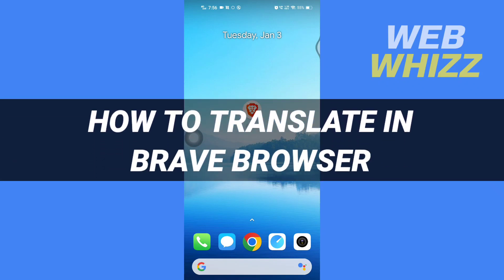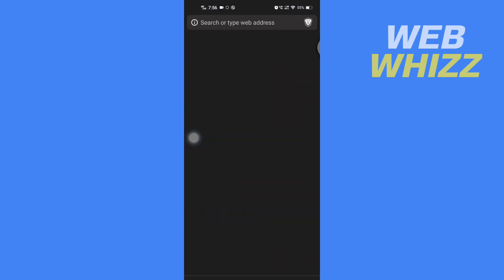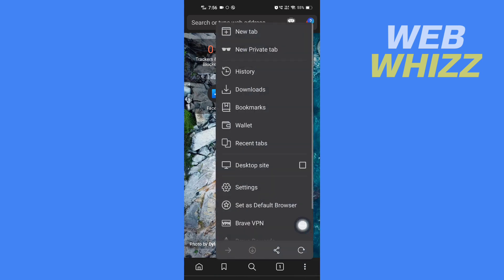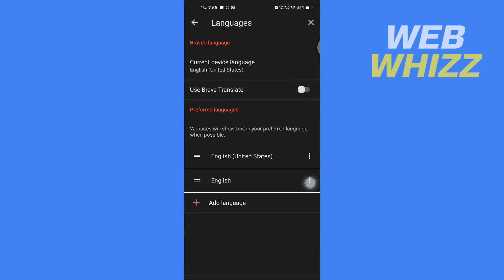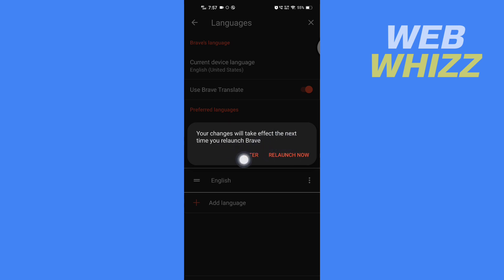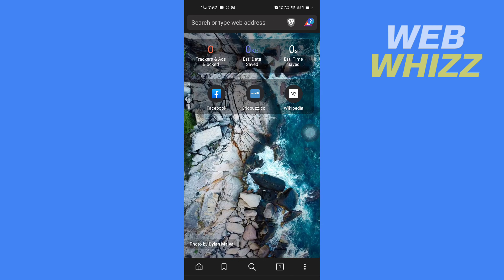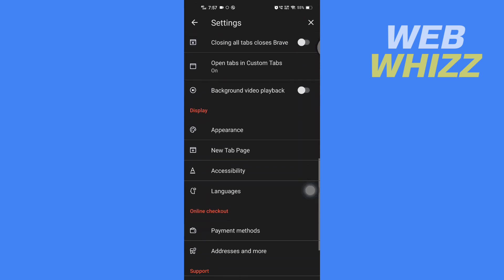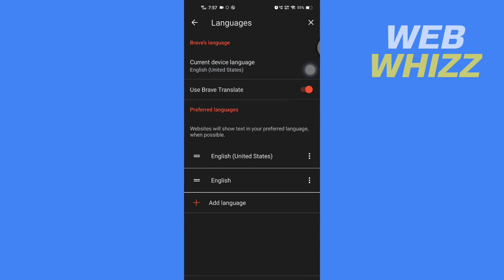How to Translate in Brave Browser Android/iOS - Easy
How to Translate in Brave Browser Android/iPhone